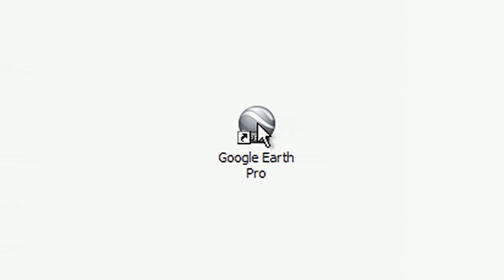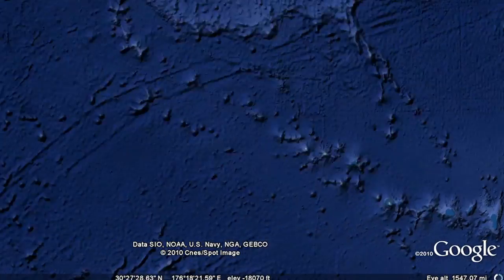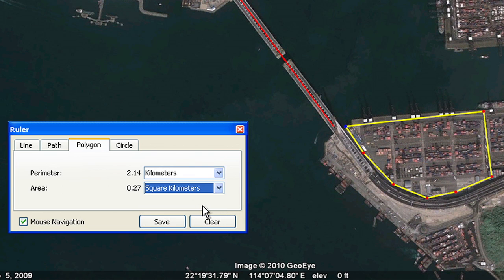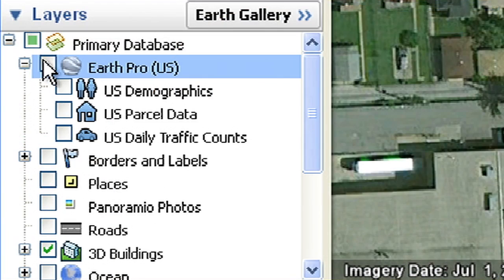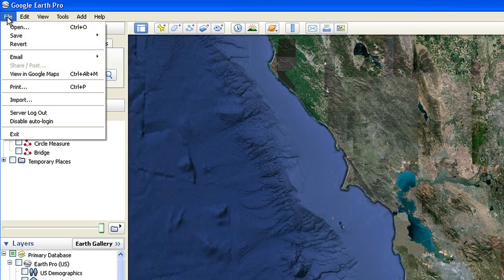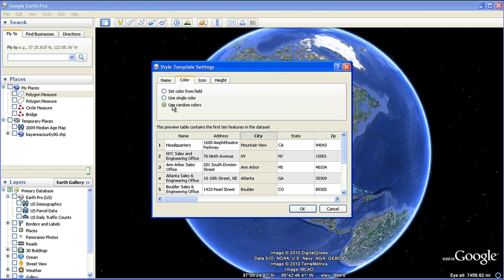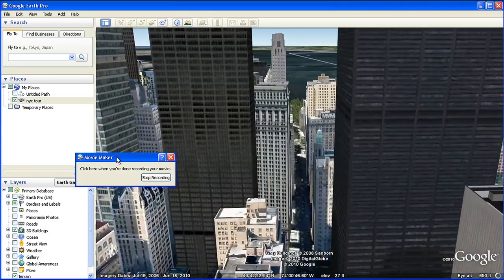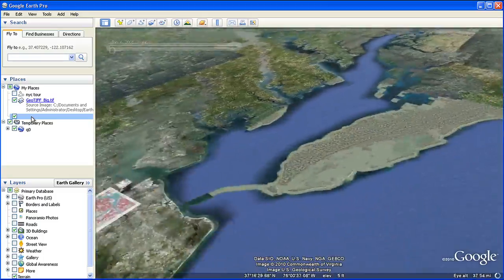Making better geographic decisions with Google Earth Pro